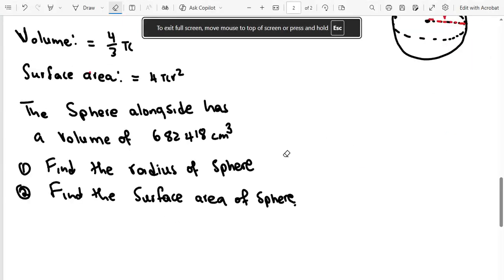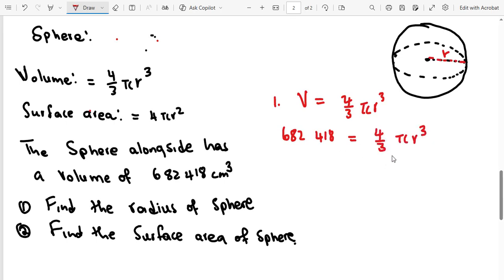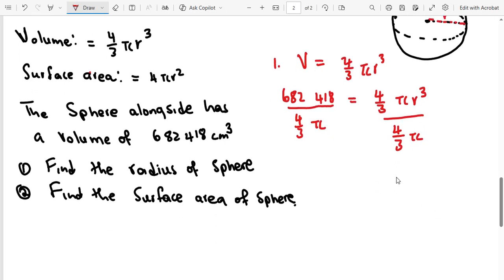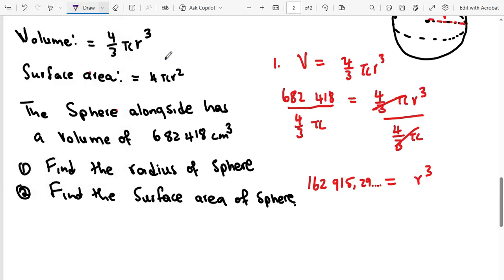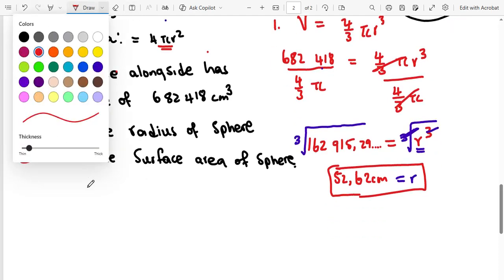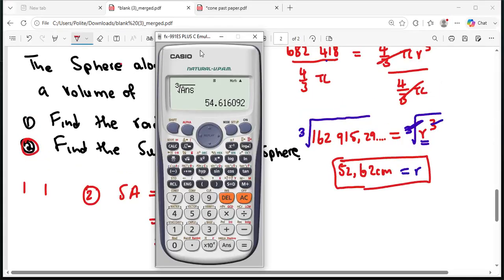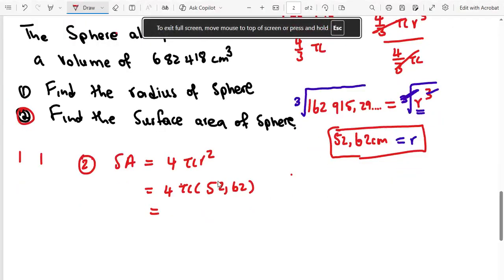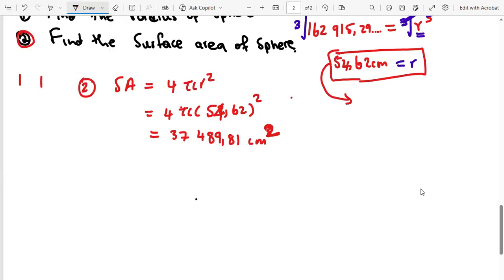Measurement Sphere Calculations Grade 11